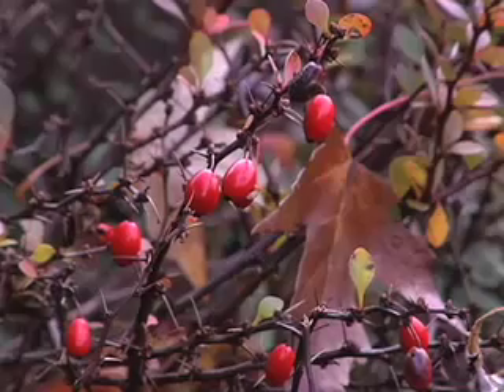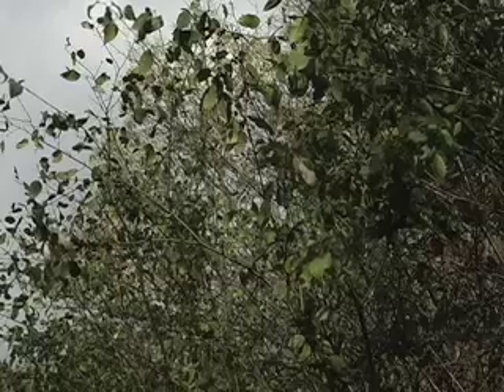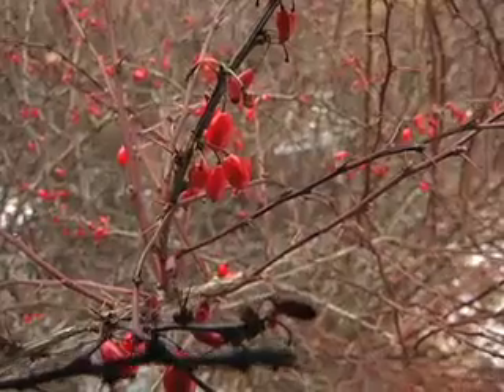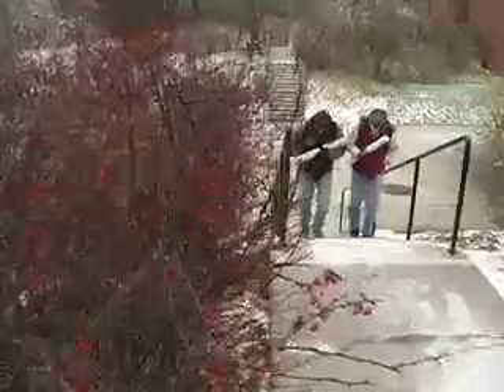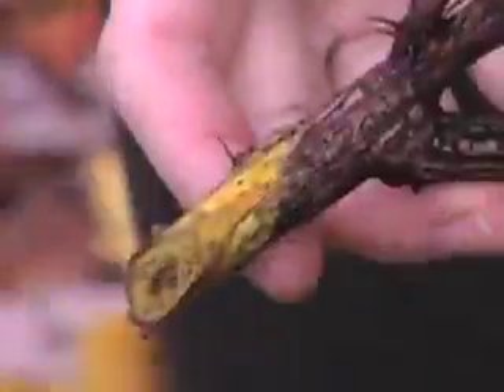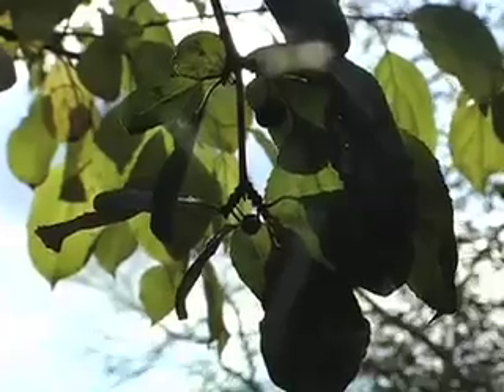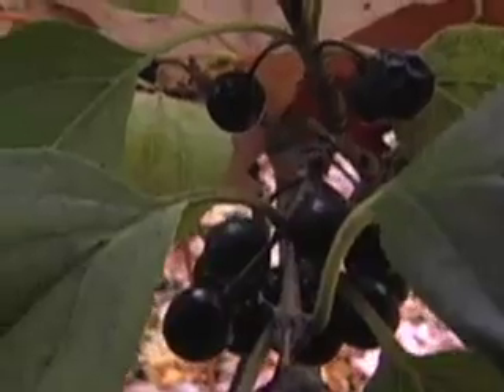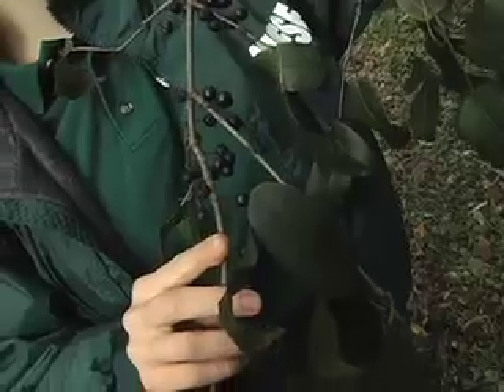Invasive Species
A naturalist from the SUNY College of Environmental Forestry discusses Invasive Species